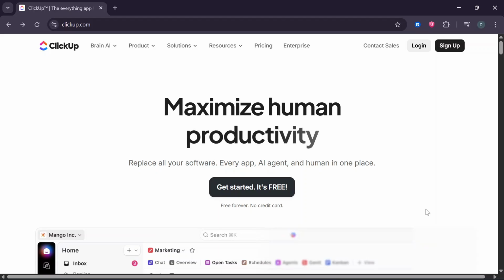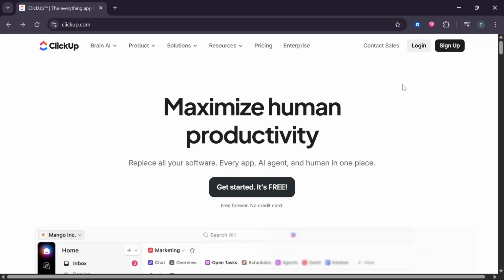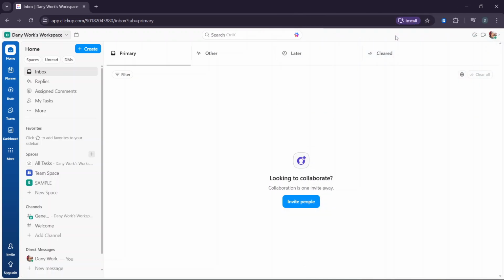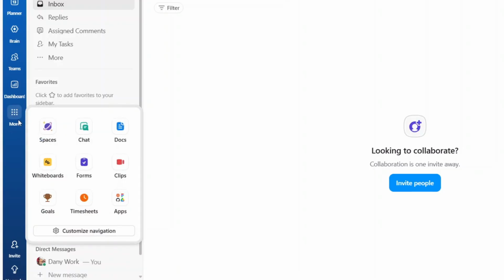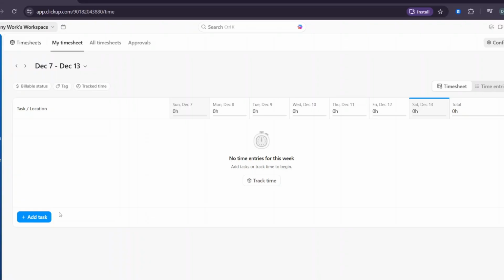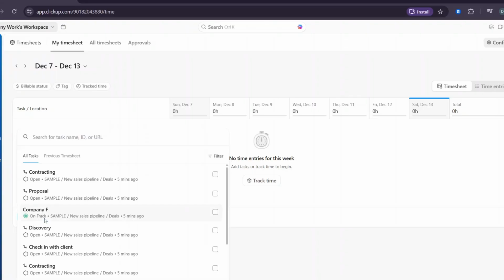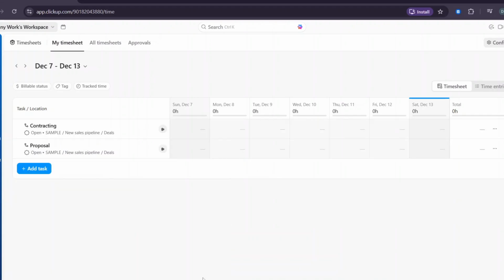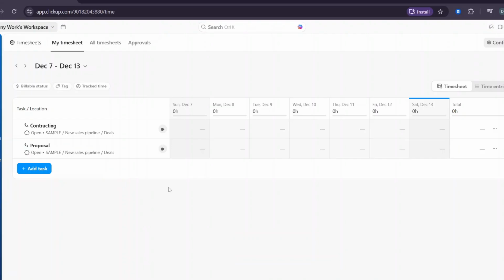How to Assign and Log Time to Tasks in ClickUp | Time Tracking Tutorial!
In this DelftStack tutorial, you'll learn how to assign tasks and log time in ClickUp using its built-in time tracking features. Whether you want to manage your workload better, understand how long tasks really take, or improve productivity, this step-by-step guide shows you exactly how to track time accurately inside ClickUp.

🔹 What You'll Learn in This Video:

✅ Log in to your ClickUp workspace
✅ Access the Time Sheet feature from the dashboard
✅ Open and use your personal time sheet
✅ Add tasks to your time sheet
✅ Enable and use ClickUp time tracking
✅ Start and stop the timer for tasks
✅ Review logged hours to improve productivity

📌 Timestamps:

⏱ 00:00 – Introduction
⏱ 00:05 – Why use time tracking in ClickUp
⏱ 00:25 – Logging in to ClickUp
⏱ 00:40 – Opening the Time Sheet menu
⏱ 00:59 – Accessing My Time Sheet
⏱ 01:09 – Adding tasks to track time
⏱ 01:15 – Important setup tips
⏱ 01:30 – Starting and stopping the timer
⏱ 01:46 – Reviewing logged time
⏱ 01:51 – Final recap

Time tracking helps you stay accountable, plan workloads realistically, and improve efficiency. This tutorial shows you how to use ClickUp's time tracking tools correctly so every minute of work is captured and organized.